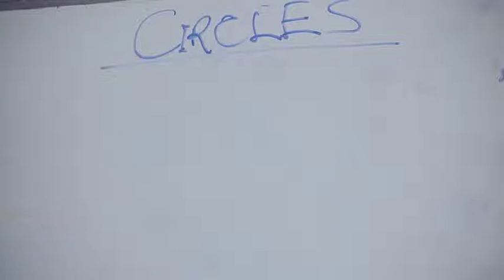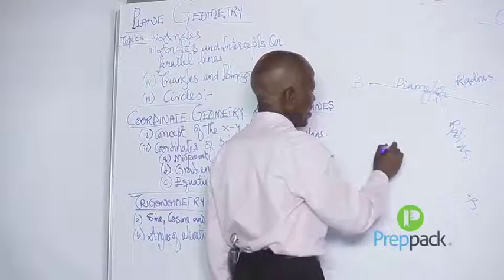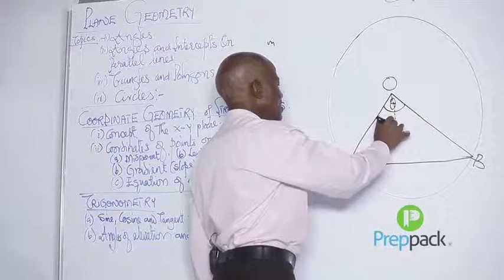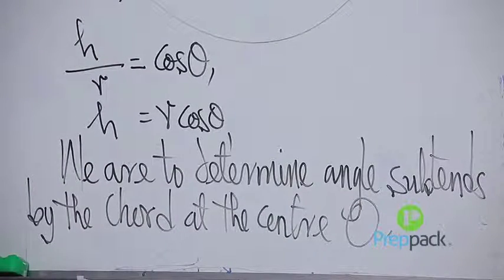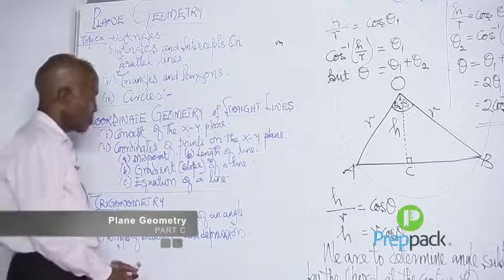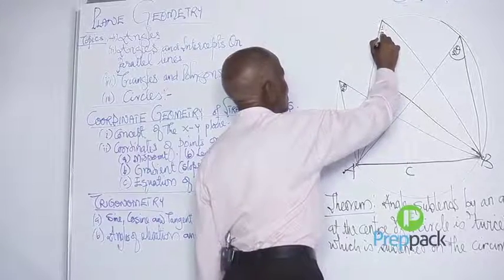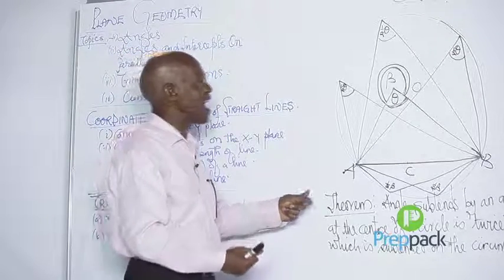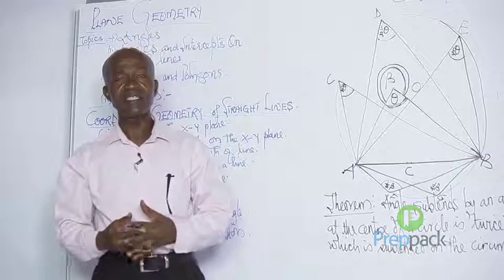Plane Geometry Part C